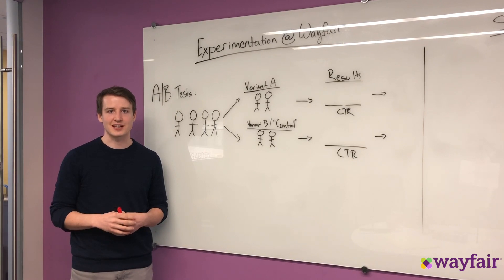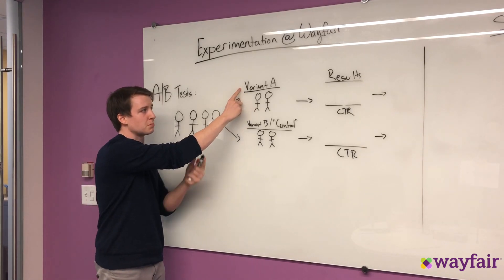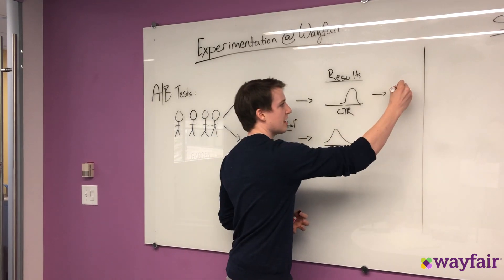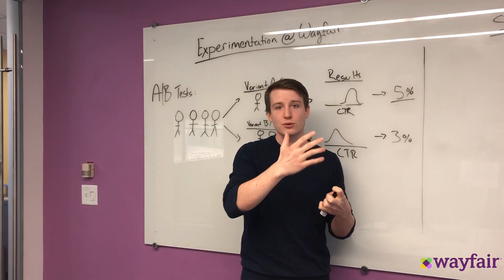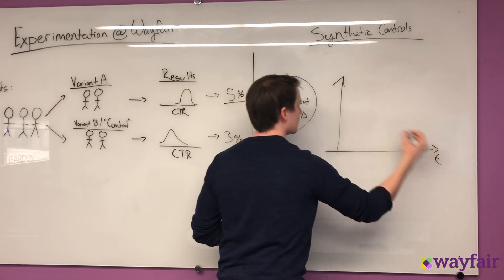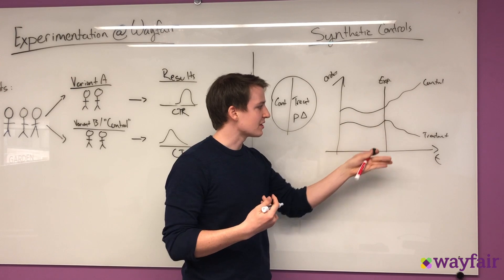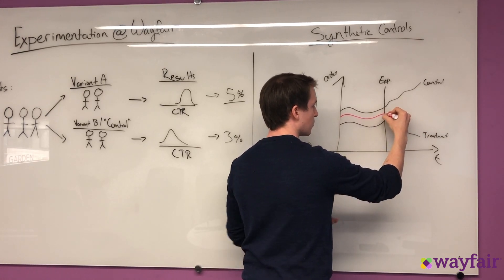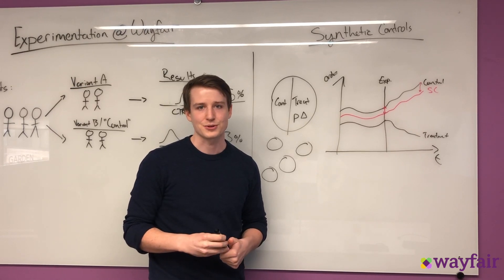Wayfair Data Science Explains It All: Experimentation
This week in Wayfair Data Science’s explainer series, Tim O’Connor discusses experimentation in the context of data science. Experiments are crucial to data science, helping to determine which version of a model is to use in future iterations of a system or generating new sources of data unavailable in a company’s historical data. As such designing and conducting experiments is a core capability for data scientists at Wayfair. In this video, Tim explains the basics behind A/B tests and synthetic controls, and discusses how they are used to tackle various questions at the company.

Tim O’Connor is a data scientist on the pricing team at Wayfair. After growing up on an organic blueberry farm in rural Minnesota, Tim found a love for applied mathematics that led to research in a diverse set of fields, including chaos theory, computer vision, and algorithmic game theory. While eventually focusing on auction theory in grad school at the University of Oxford, he is now minorly obsessed with combining the best of both worlds between causal inference and machine learning. When not designing experiments, he enjoys cultivating blueberries, collecting hot sauces, and perfecting one pot dishes.

Video timestamps

0:05  Intro
0:10  Experimentation and its importance
0:30  How experiments are often run – A/B tests
1:53  Downsides of A/B tests
2:02  Substitutable product groups
2:30  How to experiment in a non A/B environment
3:37  Confounding variables in experiments
4:09  Synthetic controls and experimentation